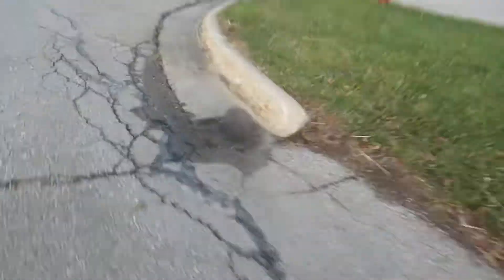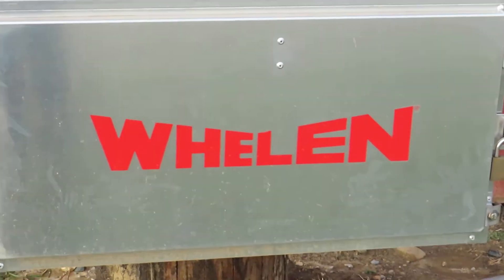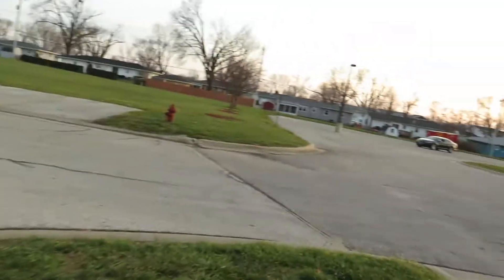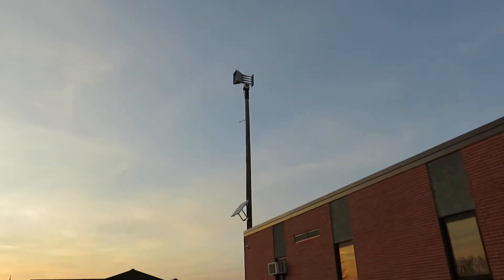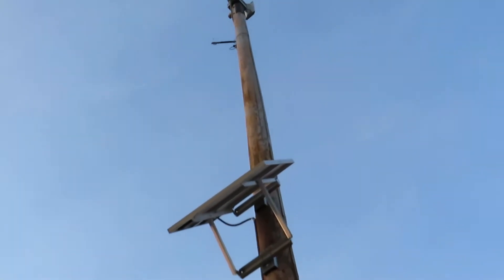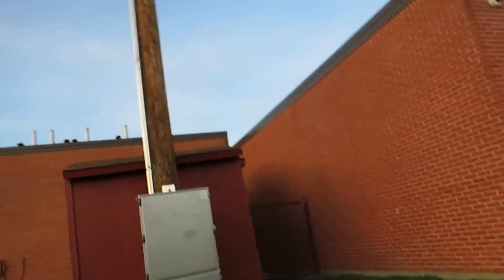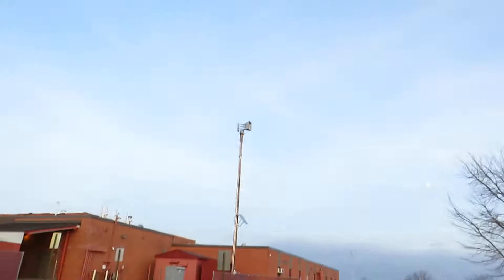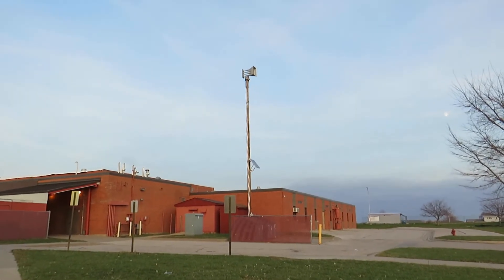Whelen WPS 4004 video for thanksgiving